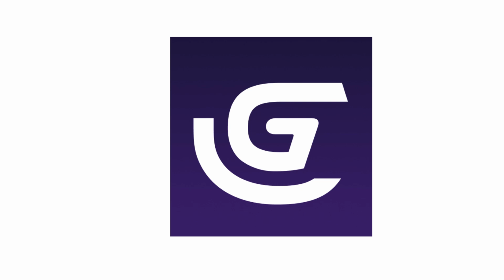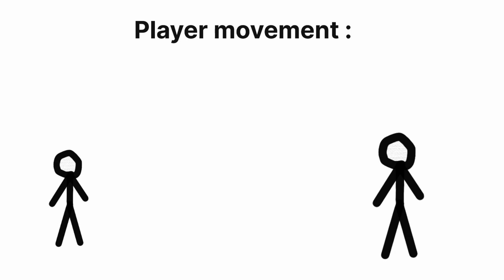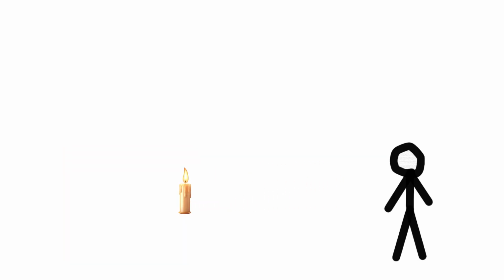I MADE A HORROR GAME ABOUT MY OBJECT SHOW